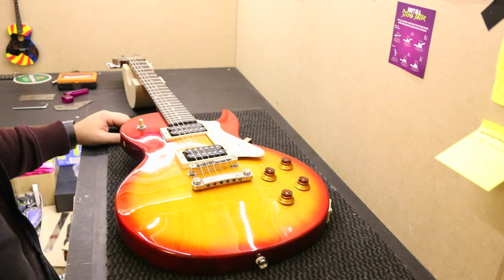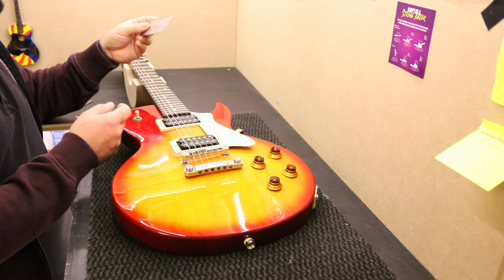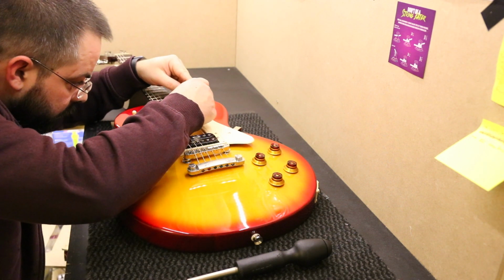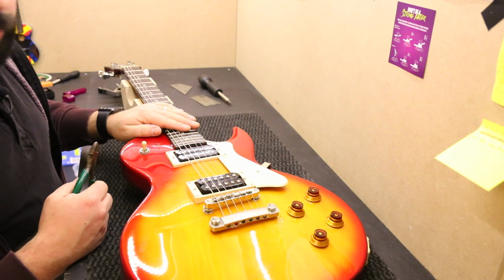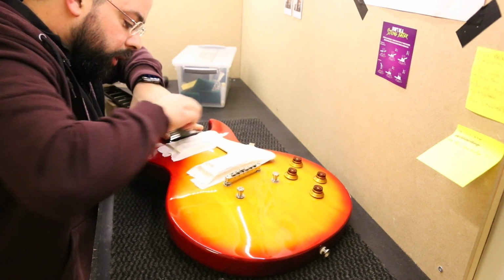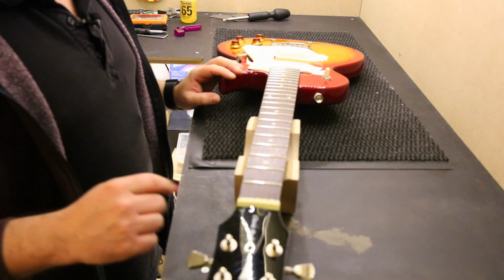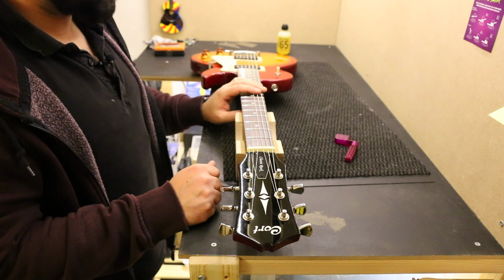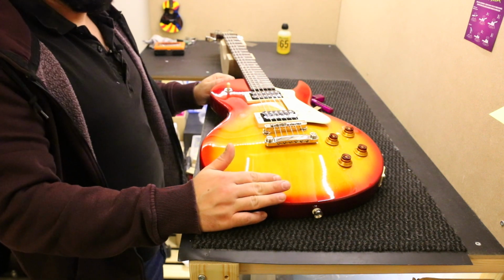Guitar Setup Cort CR100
Cort CR100 a model that i have to say, it is a lot of guitar for the price you pay.

Came in from a friend and it needs a setup.

I look into neck relief, string action a loose input jack and few other things.

More videos are coming up...
Hope you guys have enjoyed the video.
If you have any questions or suggestions, please leave them on the comment section bellow...